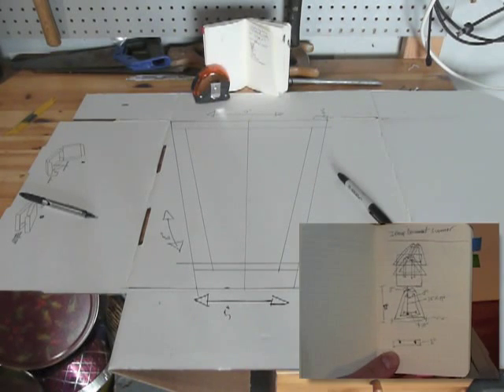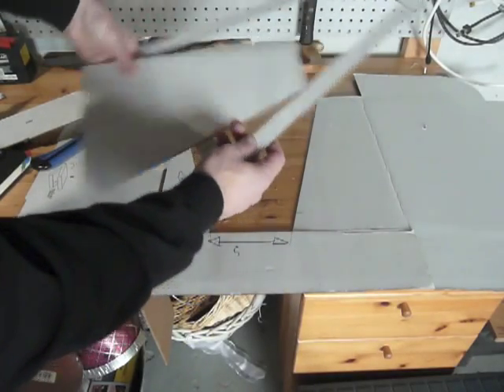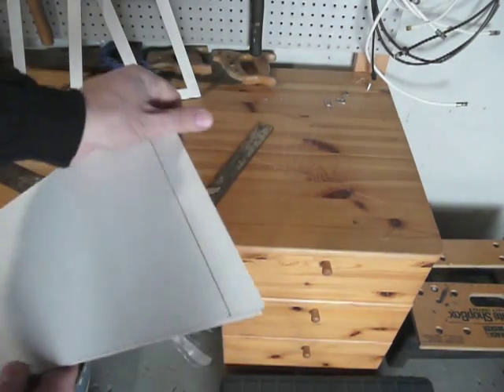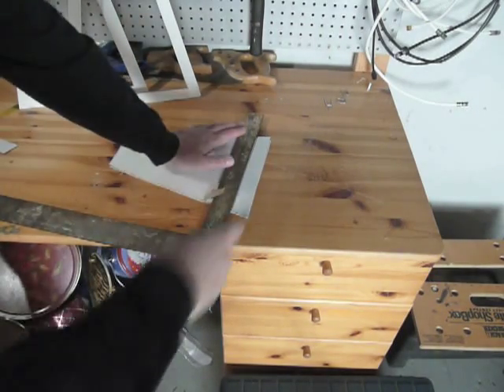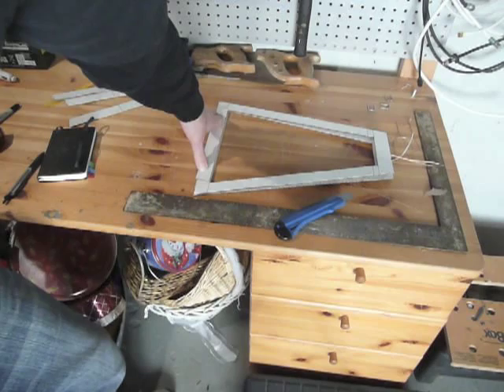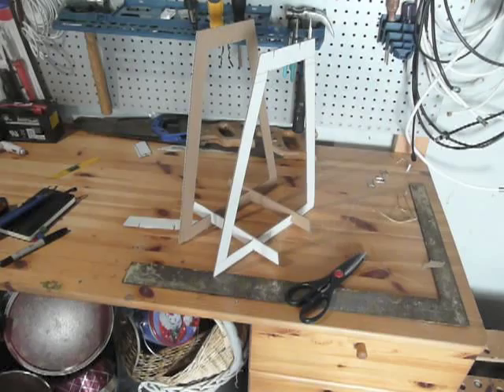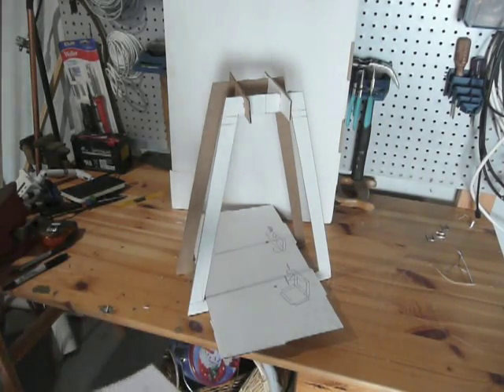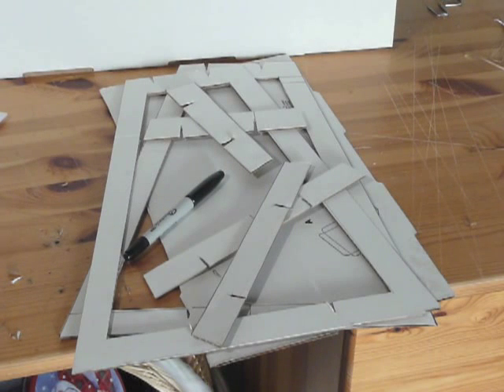Create a Portable Document Scanner for your iPhone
How to use cardboard, and a utilitity knife to build a build a portable document scanner device for your iPhone. See the entire iPhone Portable Document Scanner Tutorial